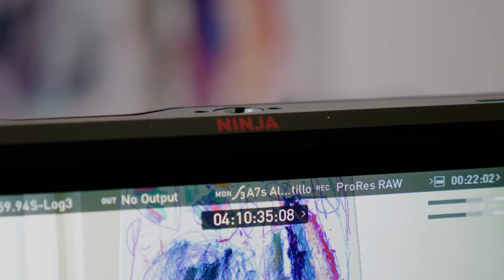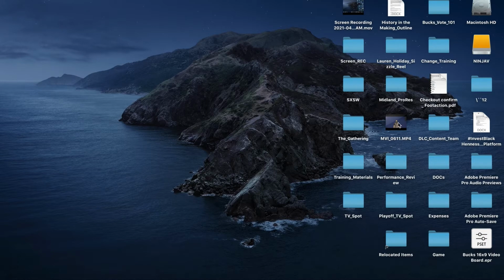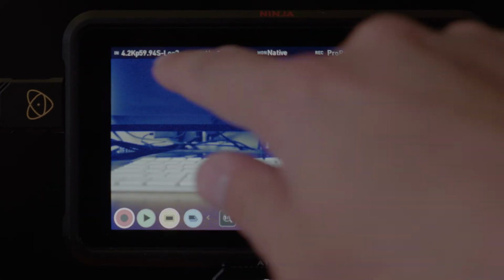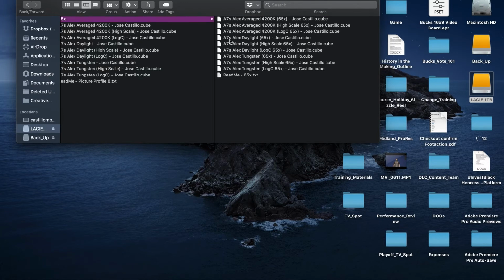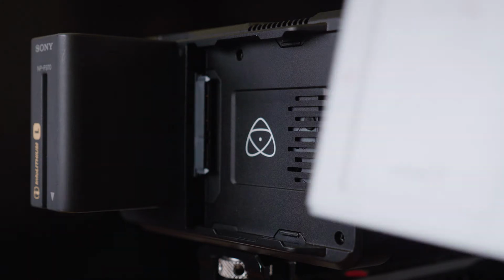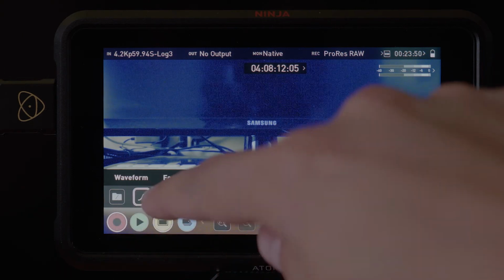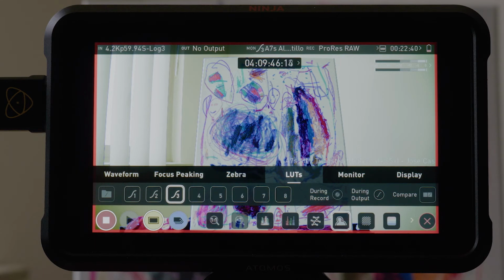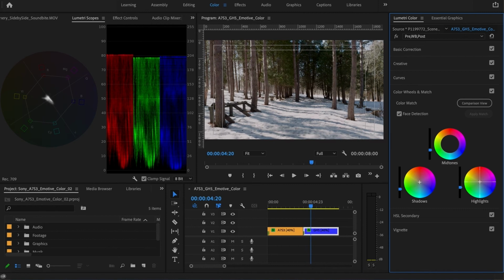Installing GH Alex Emotive Color LUTS on SONY A7SIII and ATOMOS NINJA V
In this tutorial, I walk you through the entire process of importing and applying Emotive Colors GHALEX​ Color Conversion LUTs in to the SonyA7SIII and Atomos​ NinjaV​. 3 Emotive Color LUTs in this video will used to preview the ProResRaw signal coming from the Sony A7S3. Warning: You will need to format your SSD in this procedure so be sure to BACKUP your footage!

Here's a list of SSD's that are compatible with the Atomos Ninja V:

You can also visit the following link to review additional notes and restrictions for each SSD

Emotive Color LUTs provide great results in Post-Production but for this video I wanted to apply these LUTs to my Production workflow. The follow 3 Emotive Color LUTs were imported in to the Atomos Ninja V:

1. A7s Alex Averaged 4200K (High Scale 65x)

2. A7s Alex Daylight (High Scale 65x)

3. A7s Alex Tungsten (High Scale 65x)

Watch my previous video on the Emotive Color Conversion Post-Production Workflow with the Sony A7S3, Atomos Ninja V in Premiere Pro:

Also watch as I try out Emotive Color Conversion LUTS on both Sony A7SIII and the PanasonicGH5 video footage. The goal was to color match the Sony A7SIII and GH5 footage. Let me know if you have any questions in the comments!

This film was shot on the Sony A7SIII with the Sony 24-105mm F4 Lens and the Panasonic GH5 with the Panasonic Lumix 12-35mm f2.8 (Version 1). All Panasonic footage was filmed in 1080P All-I 422 High Definition (HD) at 24 frames per second (fps).  All Sony footage was filmed in 1080P All-I 422 High Definition (HD) S-Log 3 at 24 frames per second (fps). The ProResRAW footage was filmed in 4264 x 2408 at 24 frames per second (fps). The final footage was edited, color corrected and graded in Adobe Premiere Pro CC.